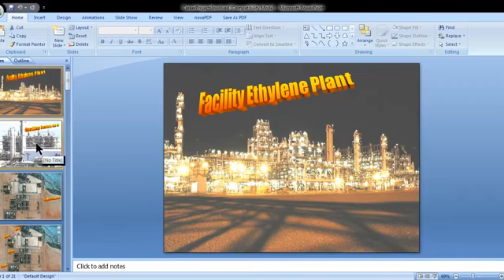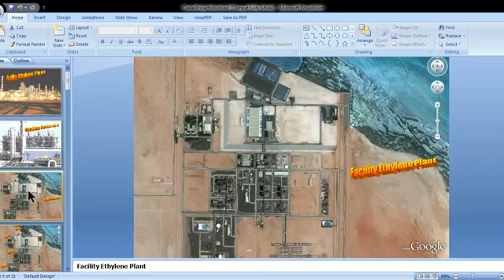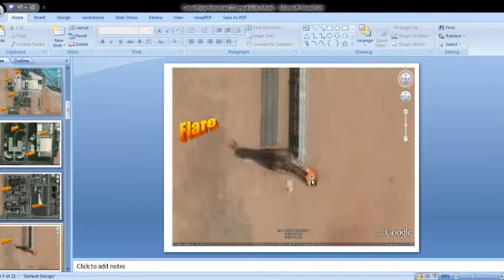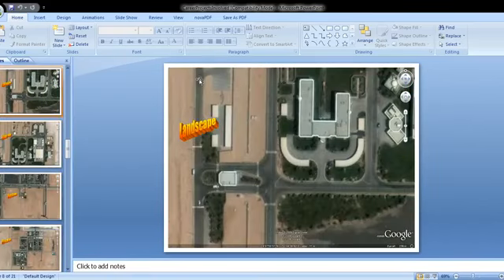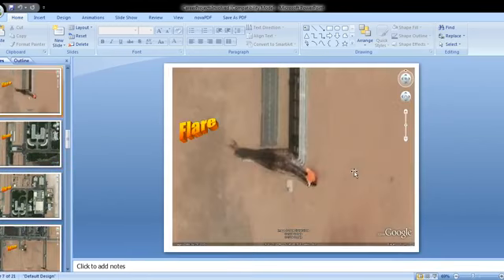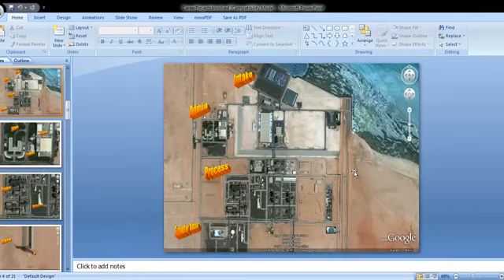Video-583-07.08.2020-Posted On YT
(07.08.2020) Screen Share Soil Thermal & Electrical 04 Hours 00 Hours 11 Minutes